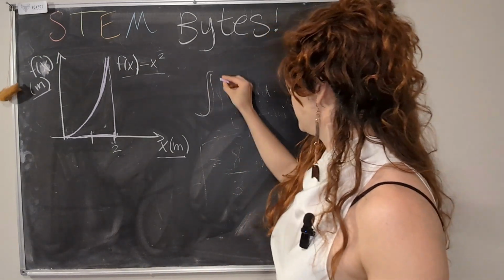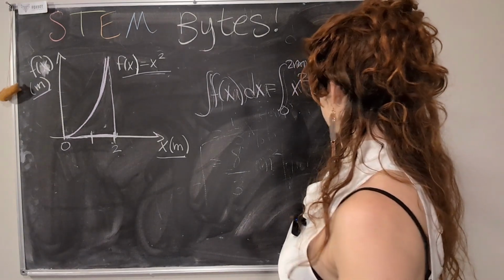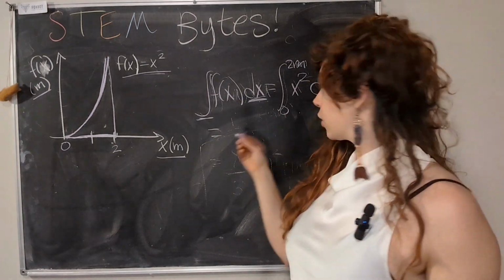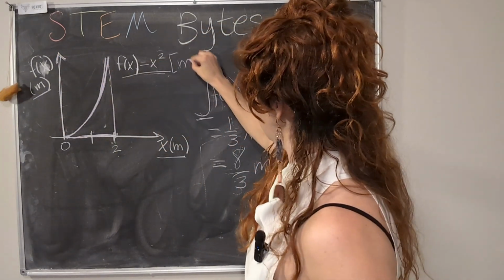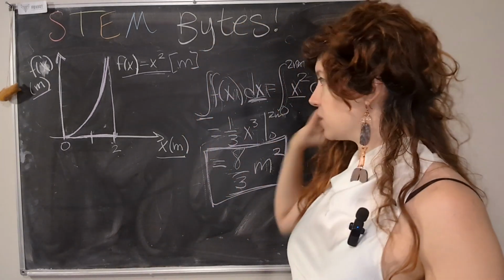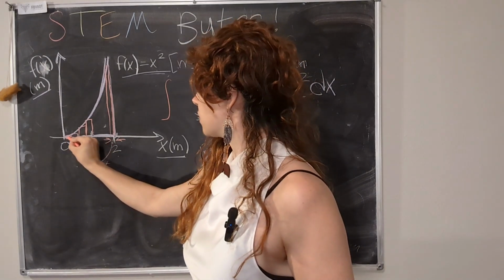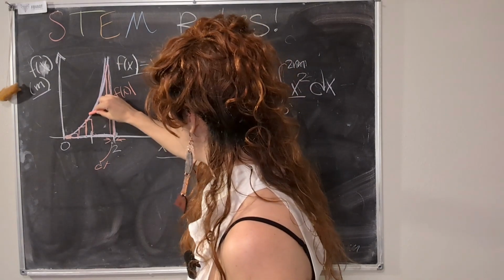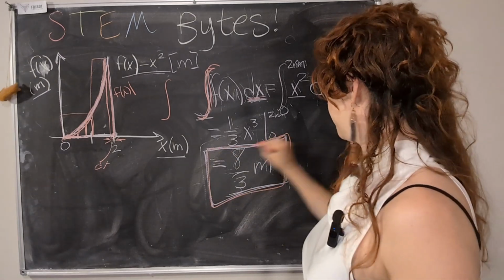TLDR what is integral calculus?? a short(er) beginner overview!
Enjoy my attempt to explain integral calculus for beginners as fast as possible! Featuring a surprise appearance by pocket llama!!